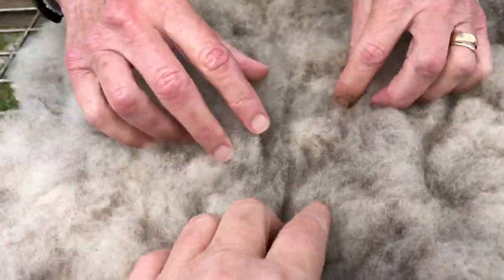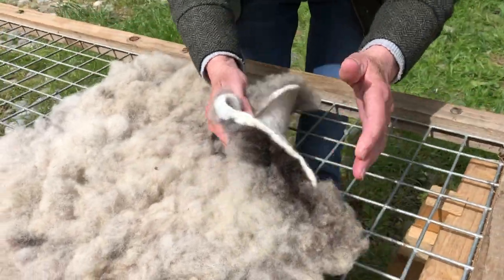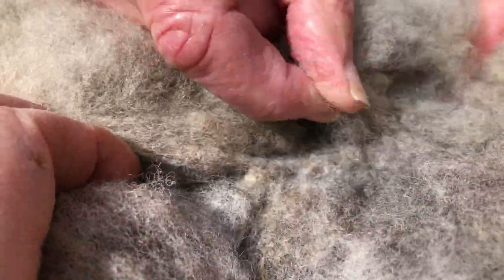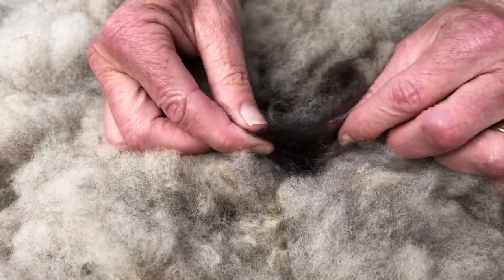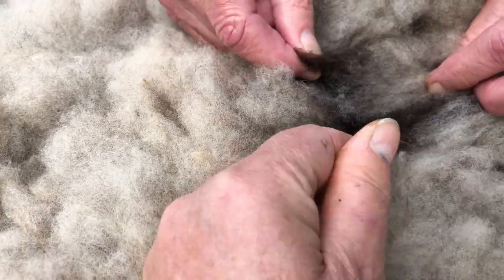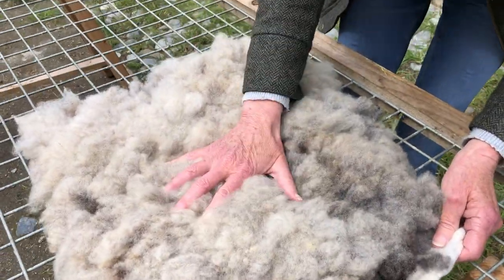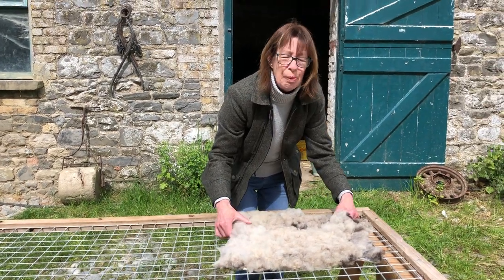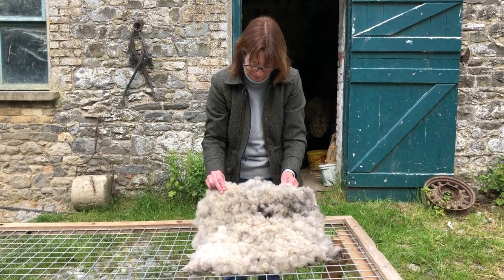Anita felted a beautiful Clune Forest x Zwartbles fleece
Anita waxes lyrical about my Clune Forest x Zwartbles fleece. She loved it so much she took some home and felted it. Sadly I have since sold all my Clune Forest and their half Zwartbles cross bred young. They did have magnificently soft fleeces.